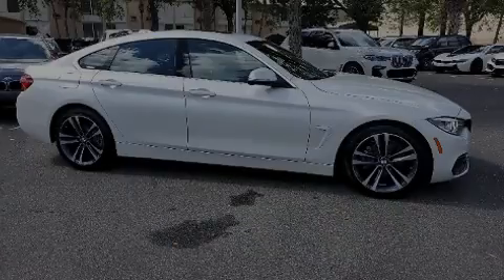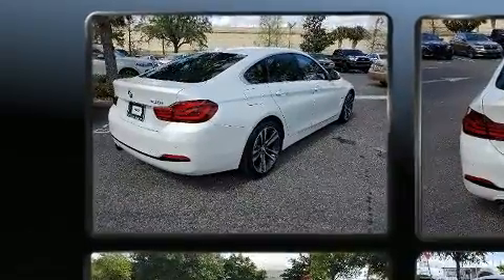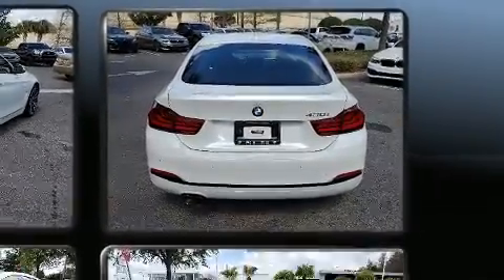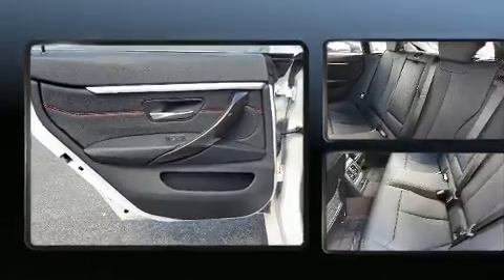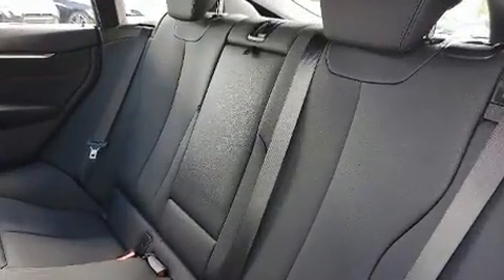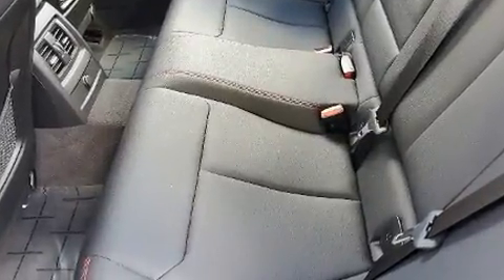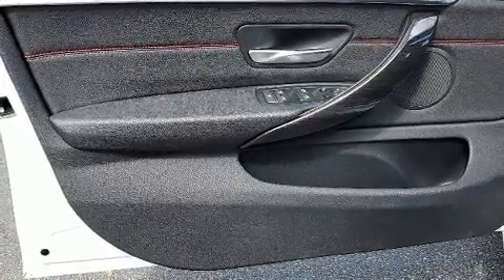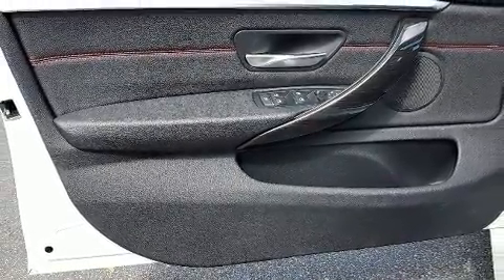2020 BMW 4 Series 430i in Winter Park, FL 32789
Experience driving perfection in the 2020 BMW 430i This 4 door, 5 passenger coupe has not yet reached the 20,000 mile mark! BMW made sure to keep road-handling and sportiness at the top of it's priority list. Under the hood you'll find a 4 cylinder engine with more than 200 horsepower, providing a smooth and predictable driving experience. Well tuned suspension and stability control deliver a spirited, yet composed, ride and drive A turbocharger further enhances performance, while also preserving fuel economy. BMW prioritized handling and performance with features such as: front and rear reading lights, automatic dimming door mirrors, fully automatic headlights, power moon roof, a power rear cargo door, lane departure warning, and power seats. Everything is where it ought to be, from the dashboard controls to the door locks and window controls. Safety equipment has been integrated throughout, including: dual front impact airbags with occupant sensing airbag, head curtain airbags, traction control, brake assist, anti-whiplash front head restraints, ignition disabling, an emergency communication system, and 4 wheel disc brakes with ABS. You'll never lose visibility with rain sensing wipers, which activate automatically when the drops start to fall. A Carfax history report provides you peace of mind by detailing information related to past owners and service records. We have the vehicle you've been searching for at a price you can afford. Stop by our dealership or give us a call for more information.